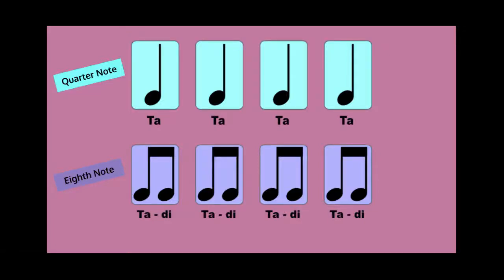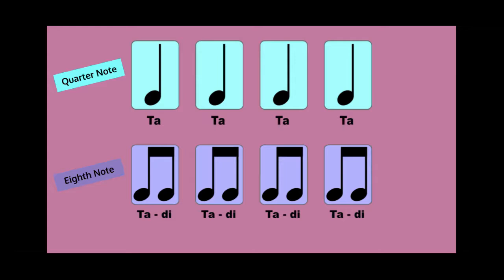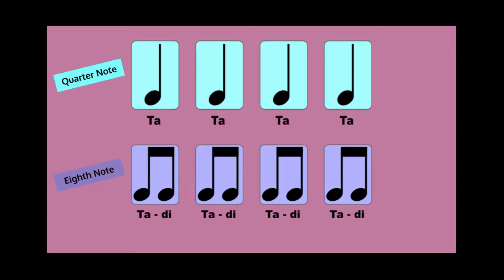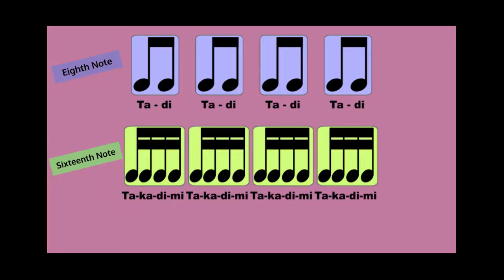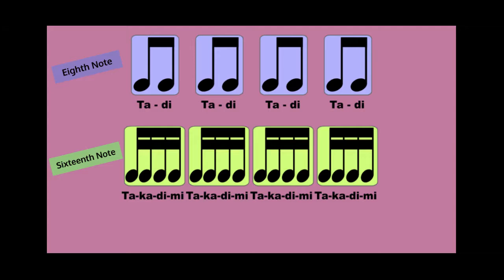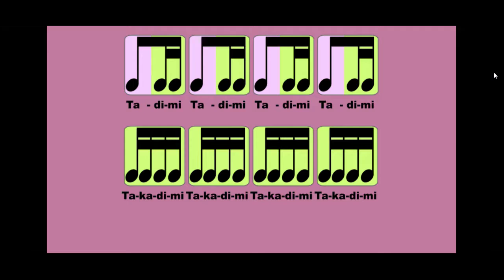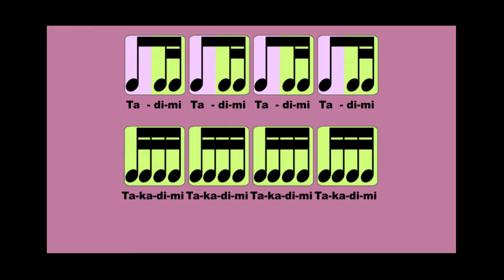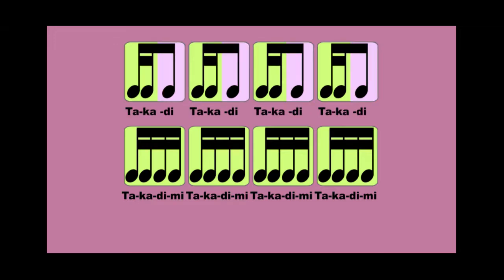Takadimi -Lesson 1